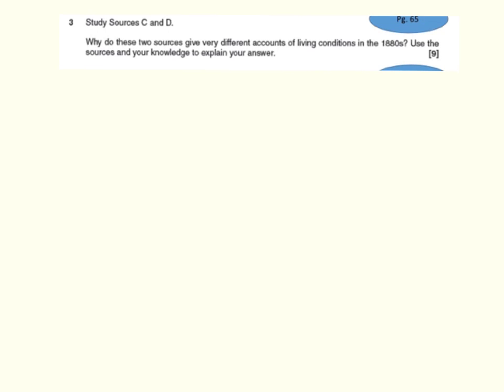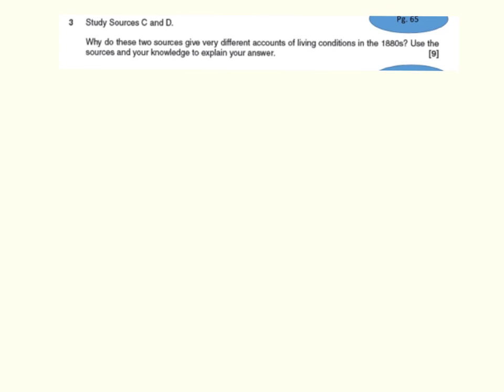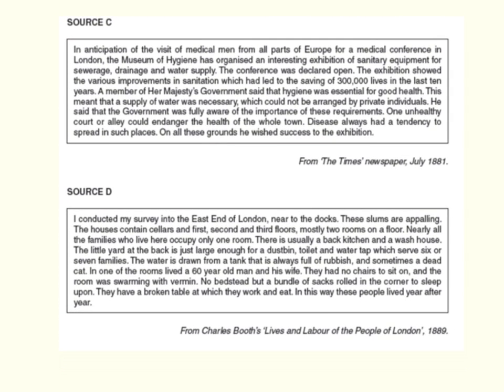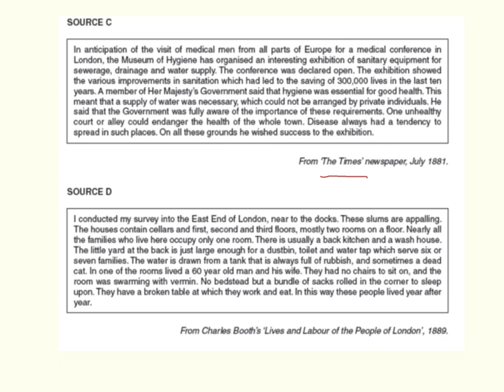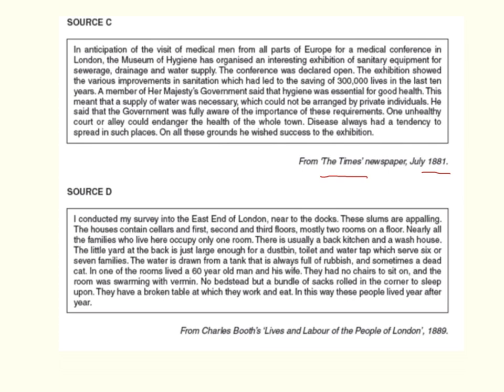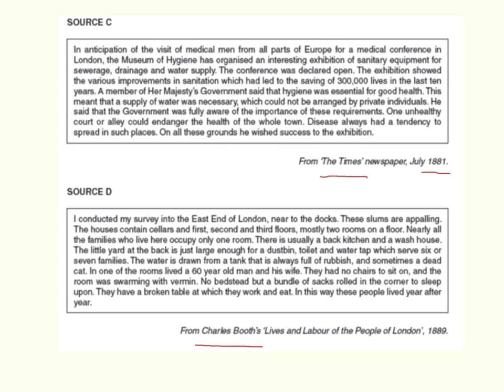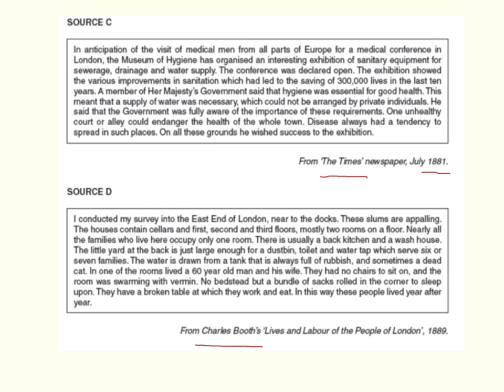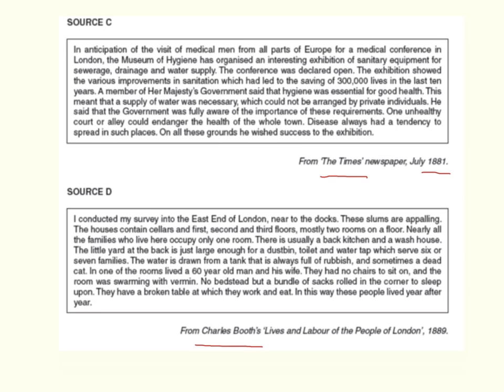Week 3 homework - Half term 5